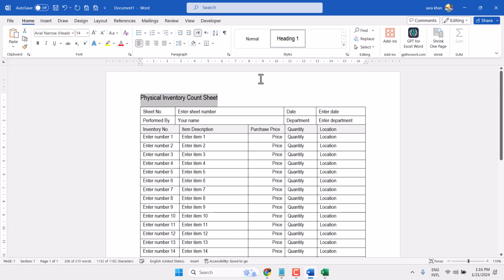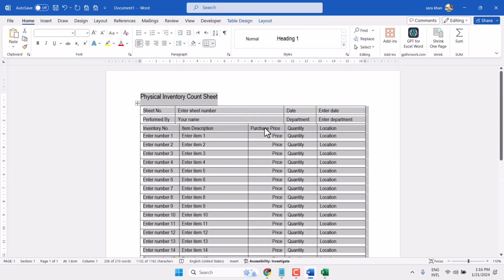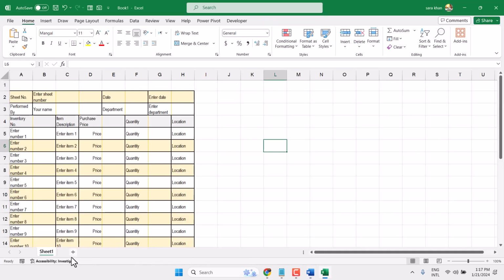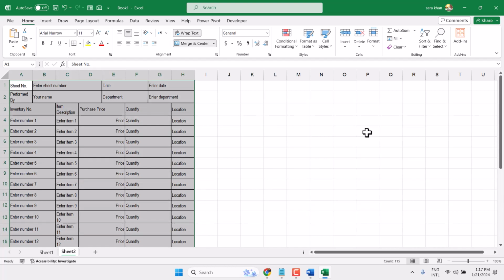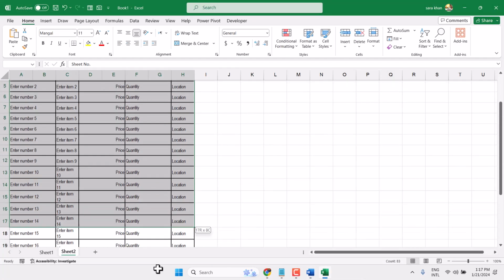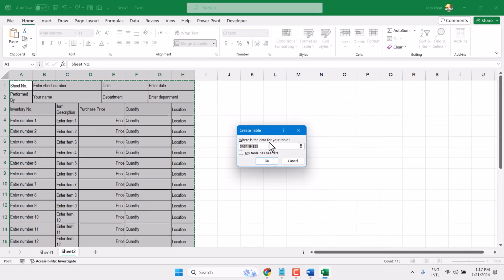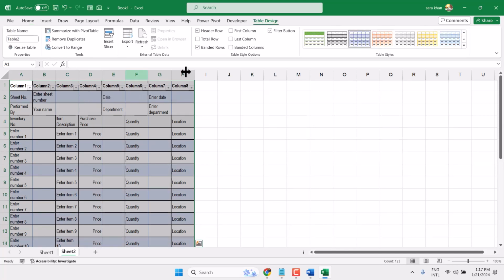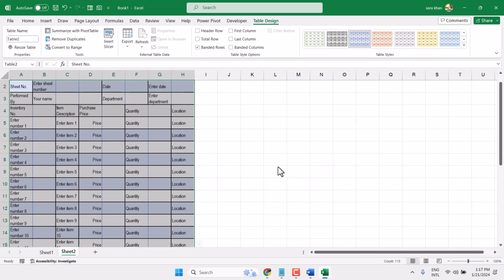Convert Microsoft Word Table to Excel Spreadsheet